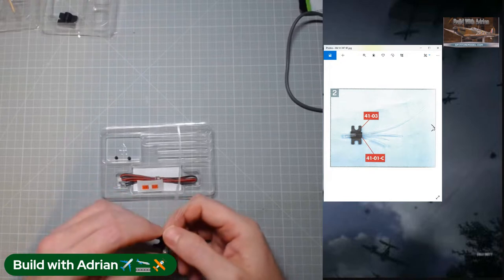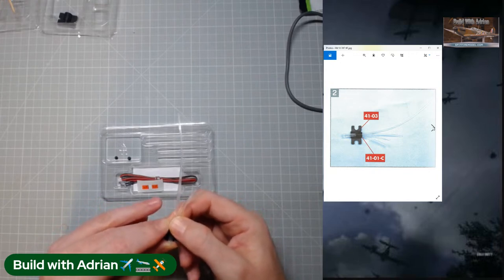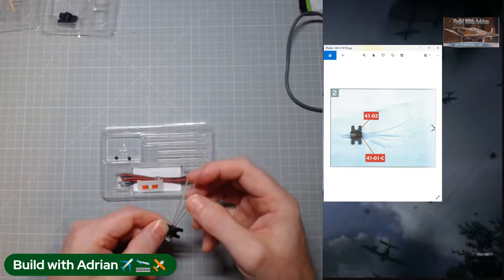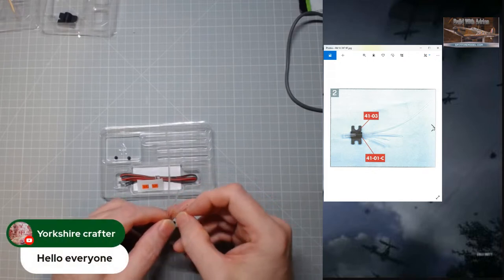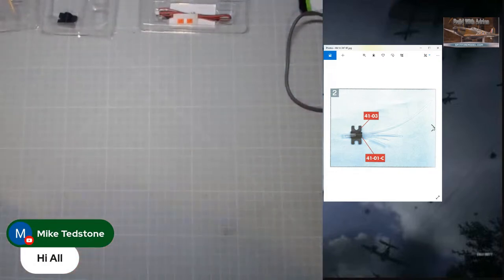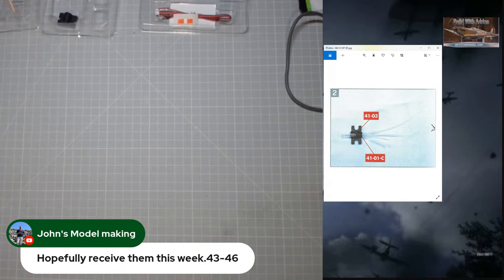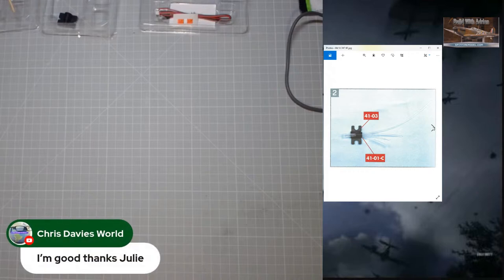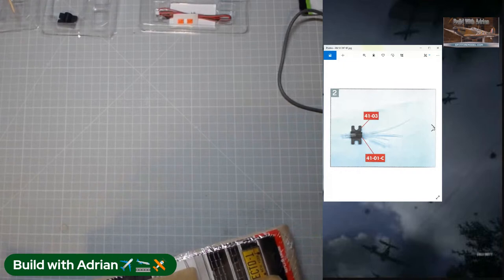BUILD THE SPITFIRE Mk 1A Issue 041 to 042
Welcome to Build a Model of the SPITFIRE In this video I’ll be doing Issues 041 to Issues 042 Of Collection. The completed model will be complete over 120 weekly Issues with the final 20 being the Diorama which will set the aircraft off perfectly.
and here is a link for my wish list
and their wish list model is a replica of the Mk Ia Spitfire flown by A. G. 'Sailor' Malan, a South African by birth, who served with the RAF during World War II. He flew at Dunkirk in May 1940, becoming Squadron Leader of No. 74 Squadron during the Battle of Britain.
Not suitable for children under the age of 14. This product is not a toy and is not designed for use in play. Keep the parts out of the reach of small children. Some part may sharp edges. Please handle them with care.